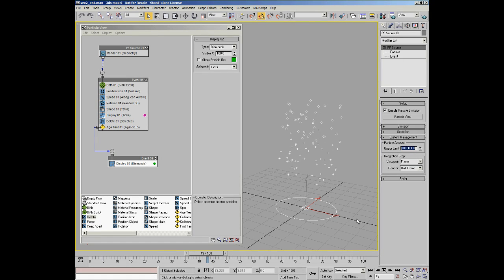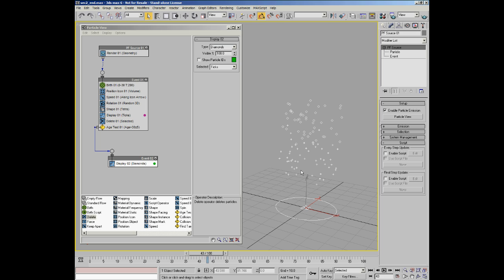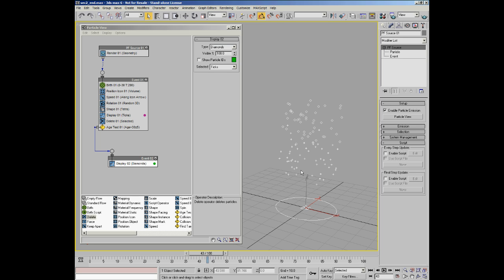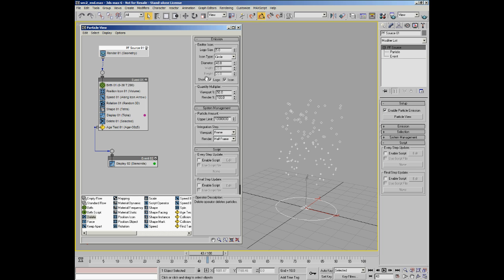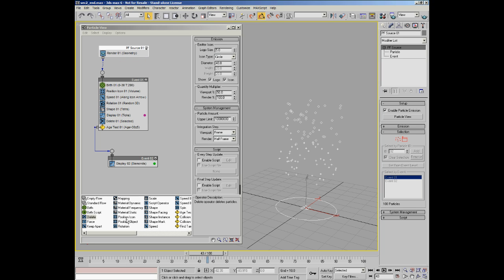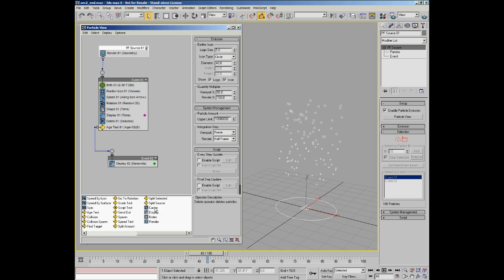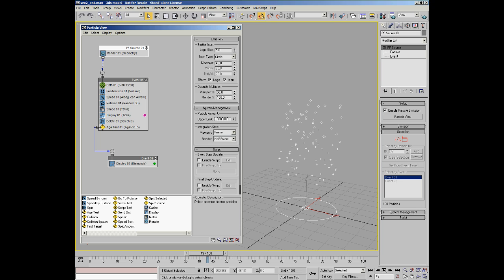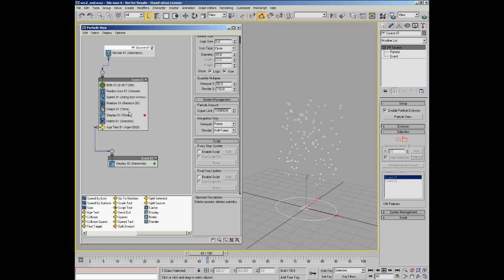3DS MAX - CG Academy Tutorials Serie 3 ] - [ 4 - Creating a Particle Flow - Pt.3